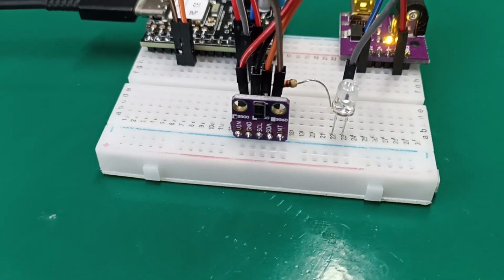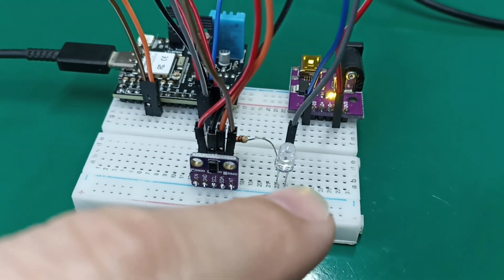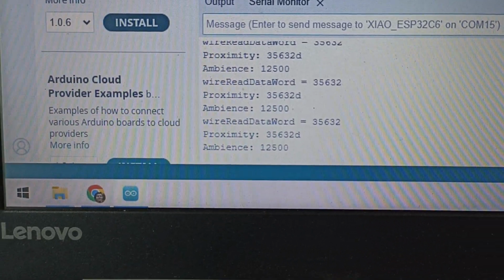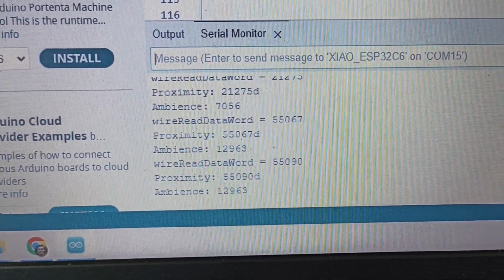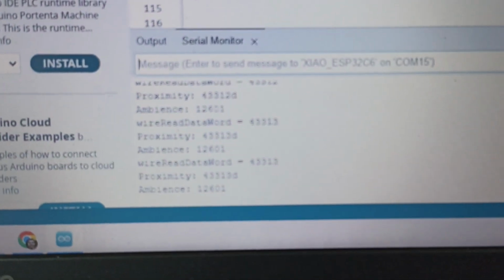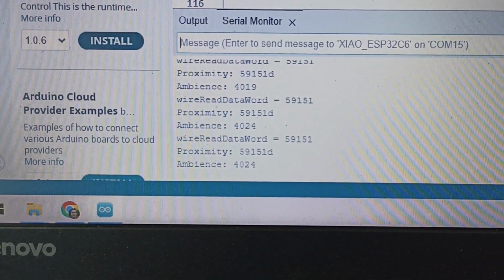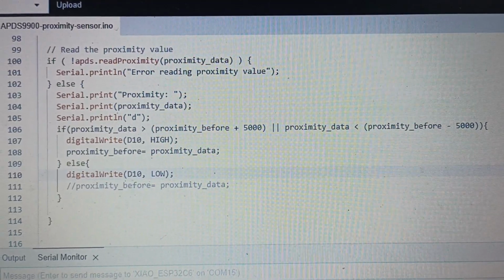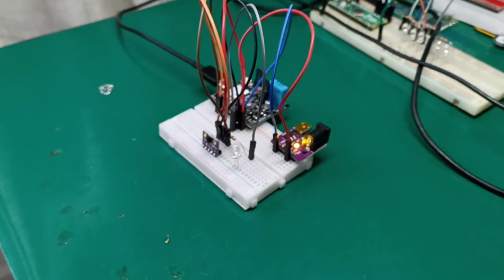APDS-9900 proximity and light sensor for Arduino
APDS-9900 proximity and light sensor for Arduino, with ESP32-C6.